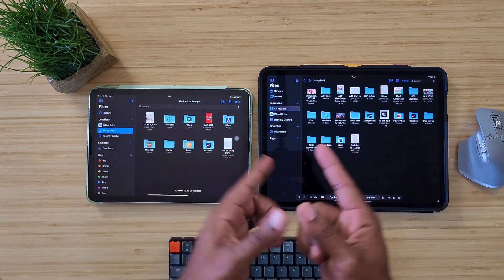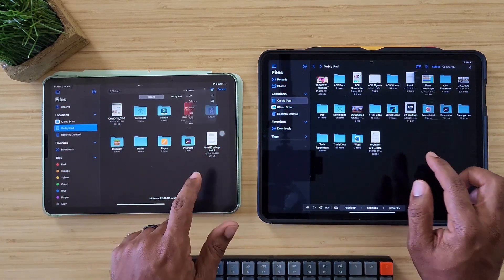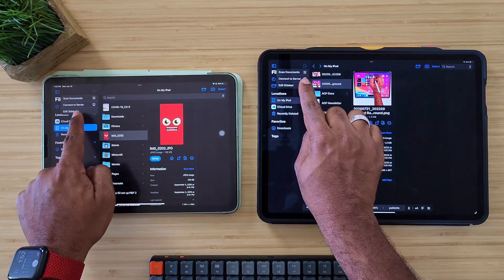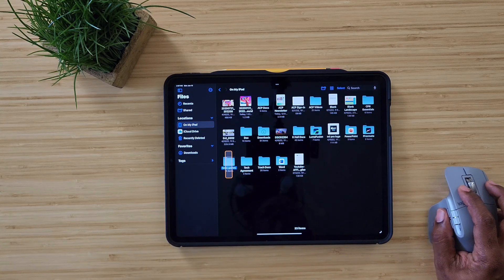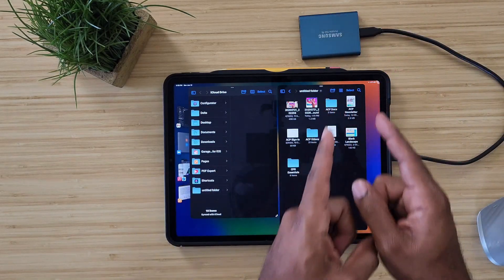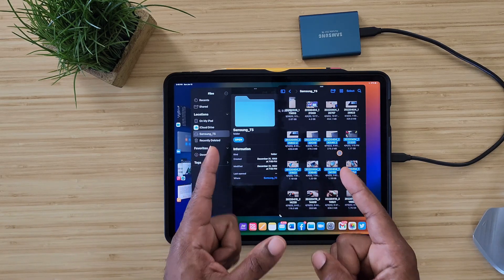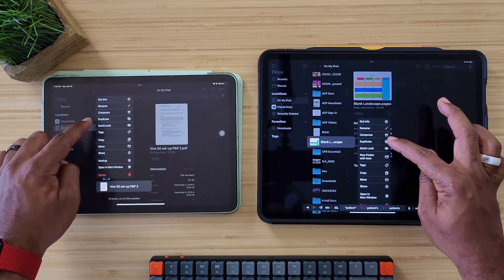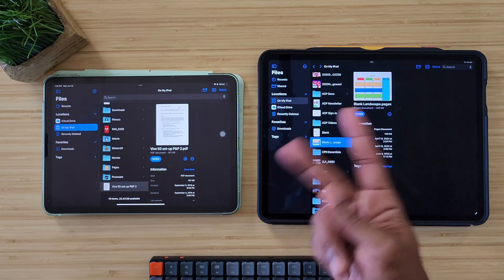iPadOS 16: What's New With Files on iPad Pro 12.9???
What's new the files app in iPadOS 16???

Get My iPad Case Here:
Zugu Case:
Code ATG2022 for 15%off

Shop iPad Pro M1 Here:
iPad Pro 12.9